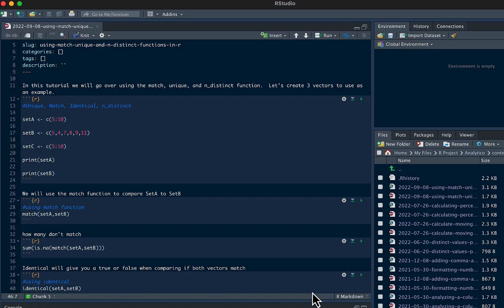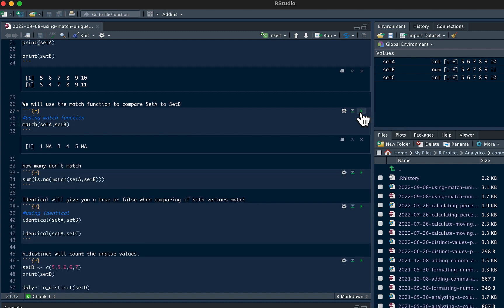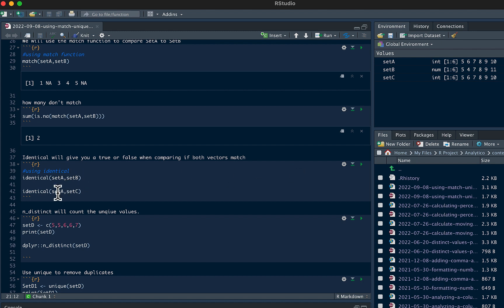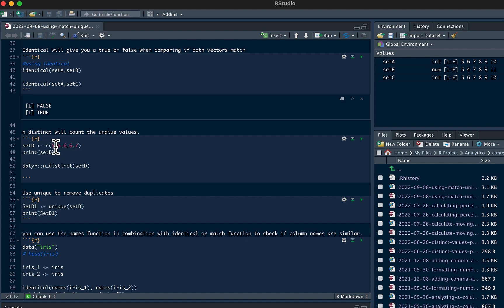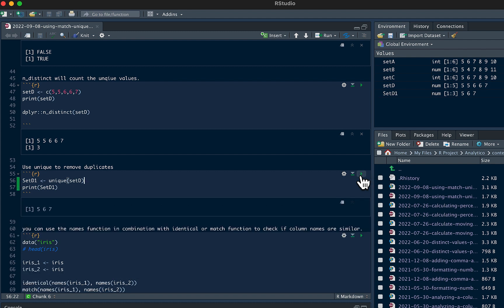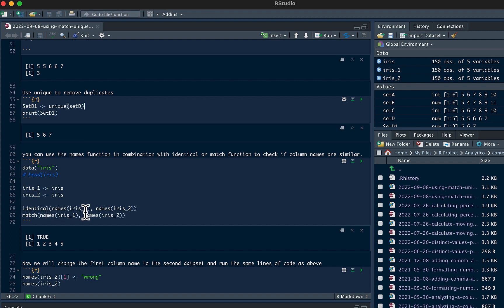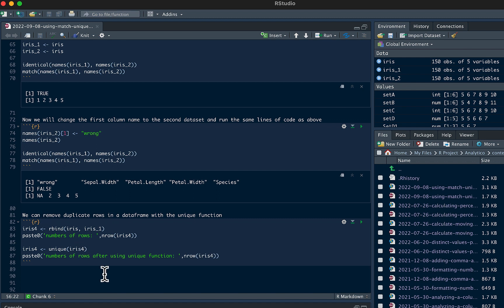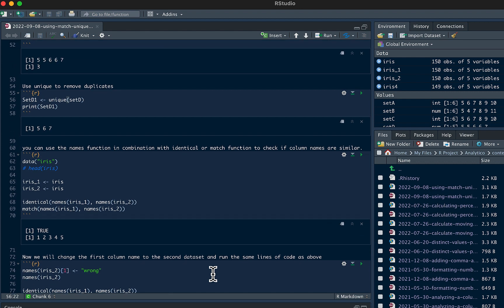LEARNING R: 30 IDENTIFYING REMOVING DUPLICATES USING IDENTICAL, UNIQUE, MATCH, N_DISTINCT Functions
This video will show you how I use the identical, unique, match, and n_district function in R to identify duplicates, data that does not match, and removing duplicates.  You can see my script on my